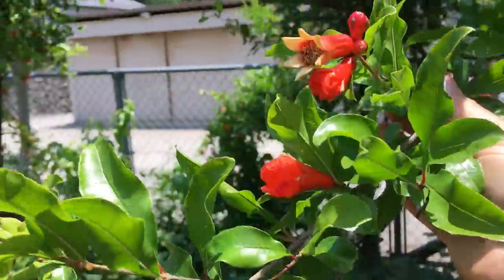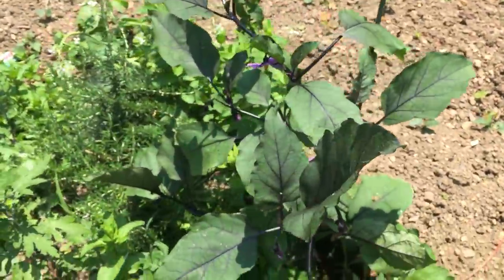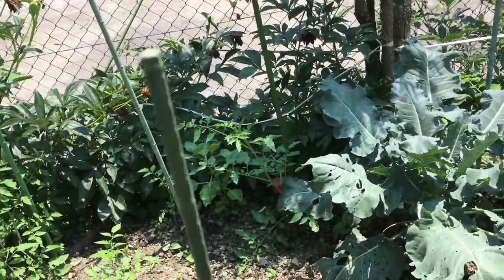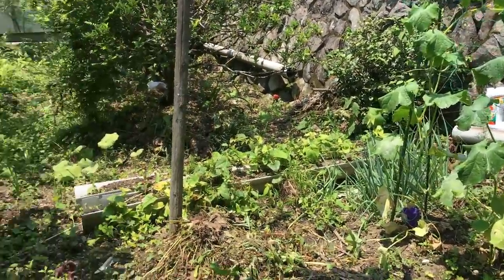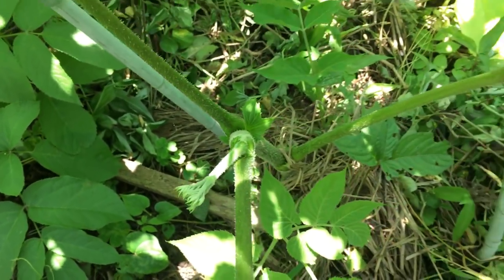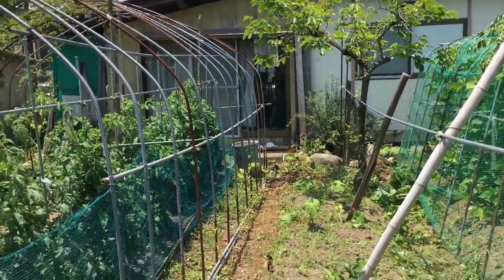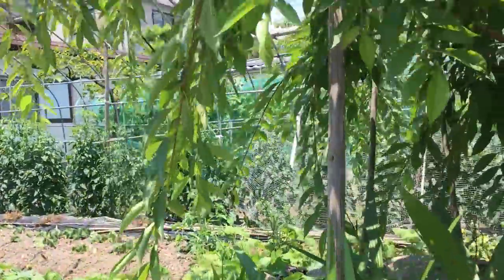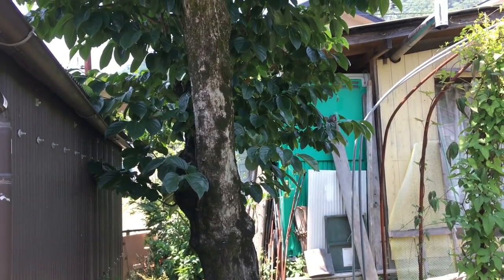PAWPAW TREES FOUND IN JAPANESE YARD!!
How incredible was it to see this random Japanese front yard garden filled with all kinds of mature fruit trees/vines. We even found some Pawpaw!

Instagram.com/rossraddi
Twitter.com/rossraddi